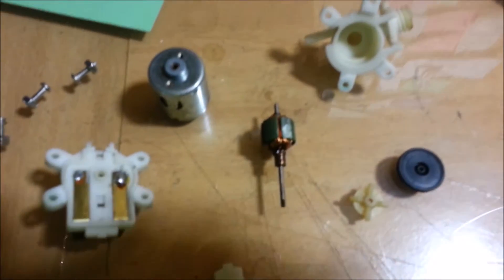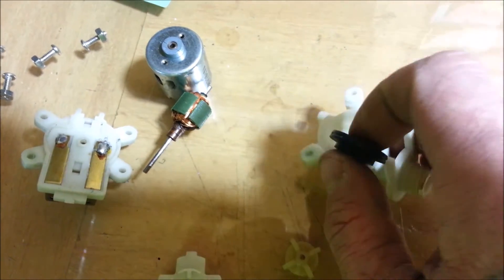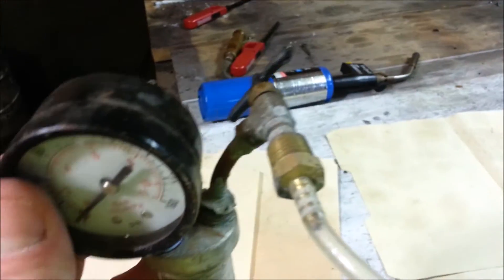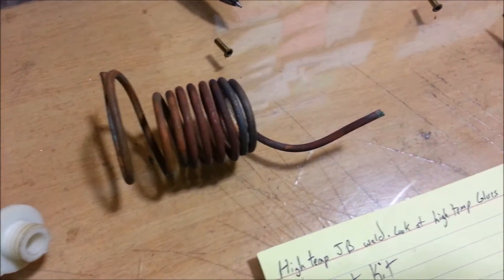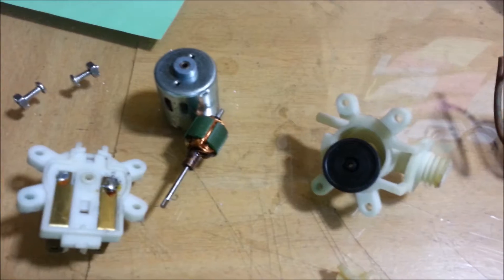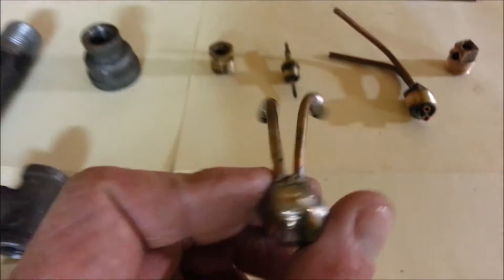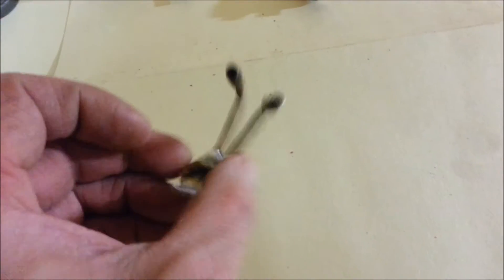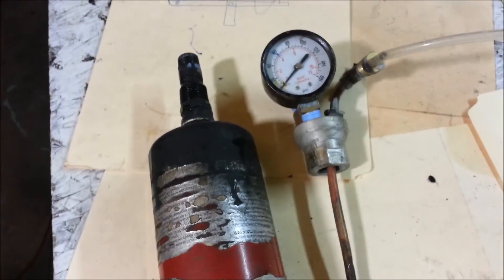Boiler feed pump problems